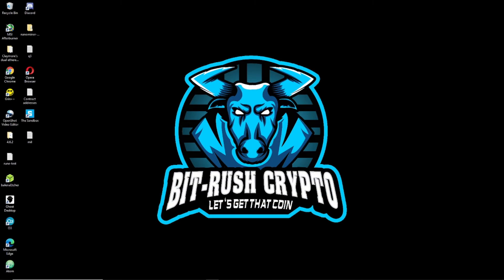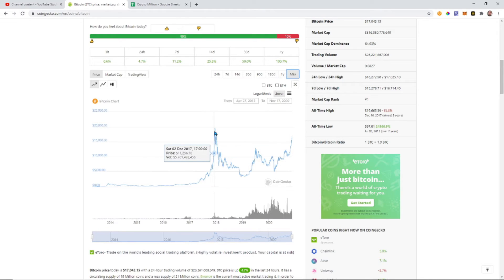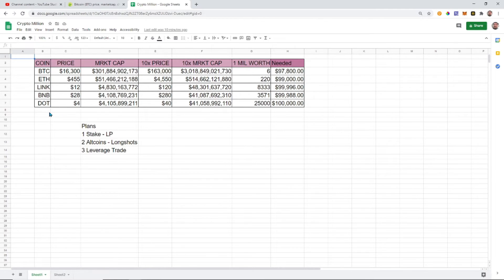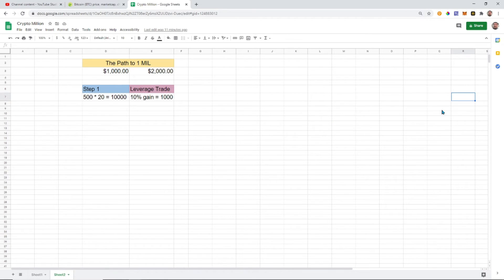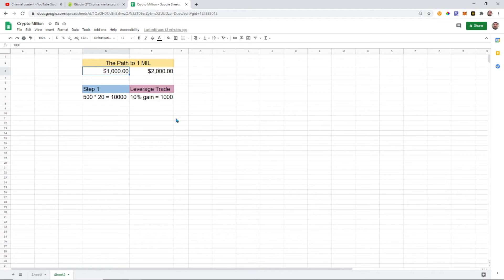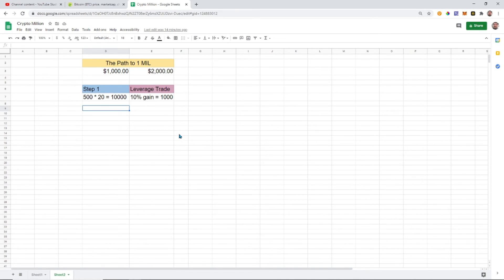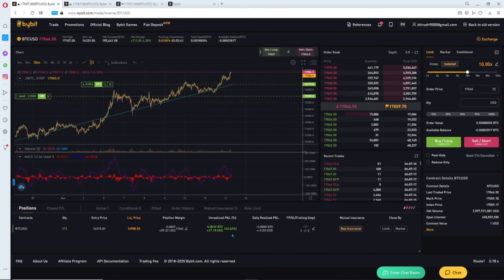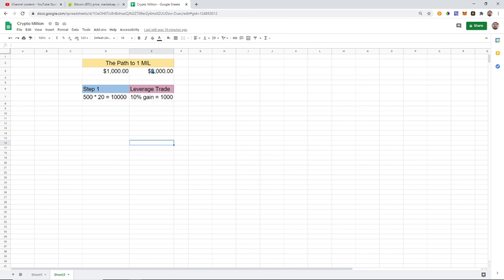Becoming a Crypto Millionaire: 02 - A New Plan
In this follow up video on how I plan to become a Crypto Millionaire I go over A New Plan. My new plan is to start smaller with a much bigger growth strategy.

ByBit Codes:
🔷 WIN$500
🔷 USDT30%OFF

$20 on any deposit
$50 BONUS on .05 BTC deposit
$100 BONUS on .1 BTC deposit
$300 BONUS on .5 BTC deposit
$500 BONUS 0n 1.5 BTC deposit

💸 Tips Appreciated!!!
ETH - 0x4f6Cb155B513c6b917Beab345a01be235a2DB28E